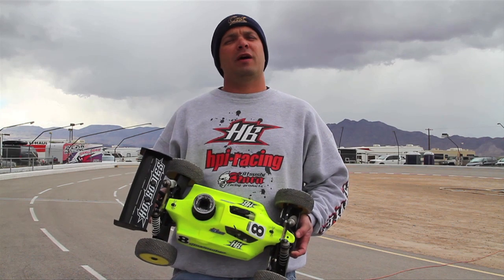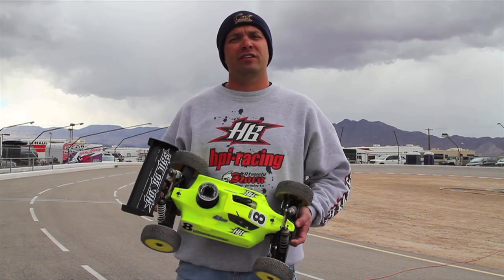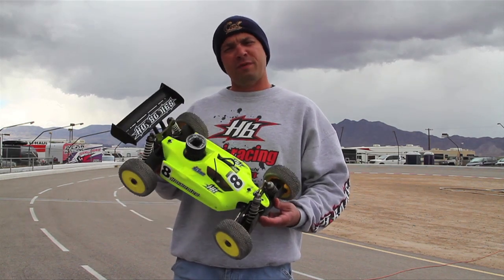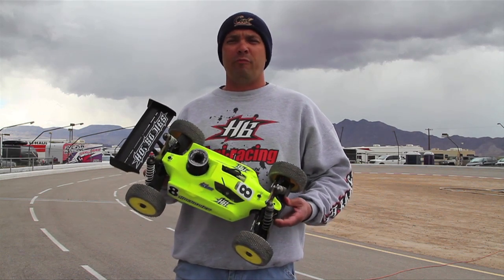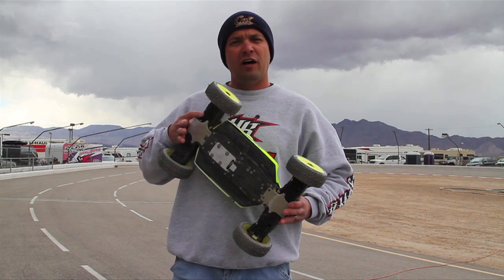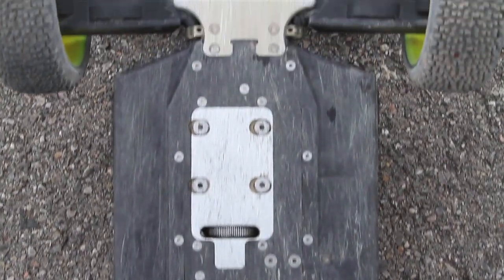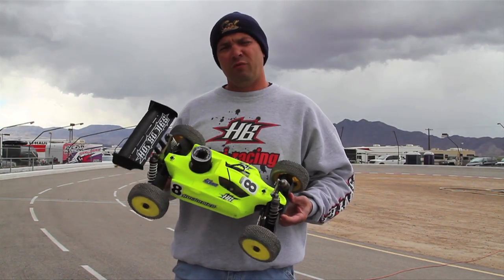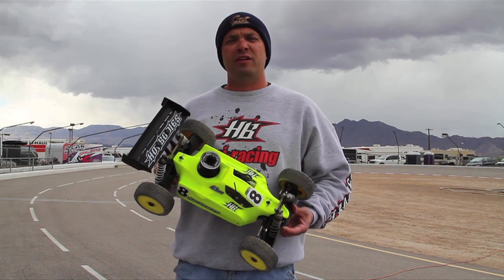2011 Silver State Nitro Challenge - Hot Bodies CR8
2011 Silver State Nitro Challenge - Hot Bodies CR8